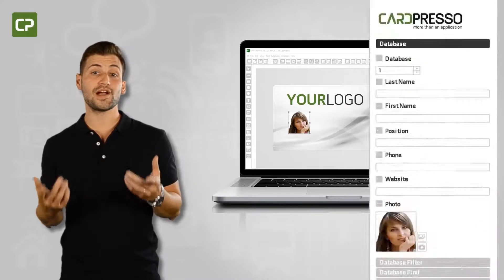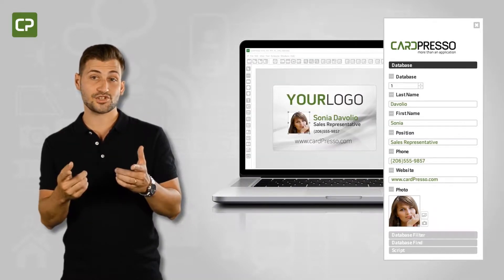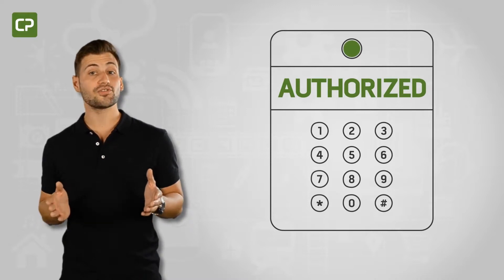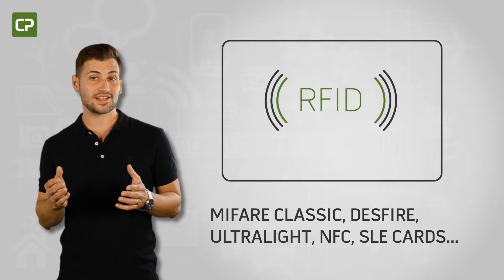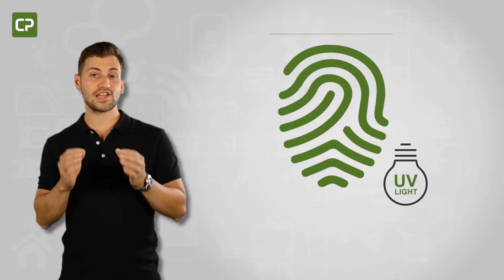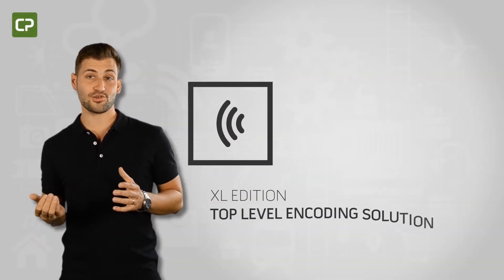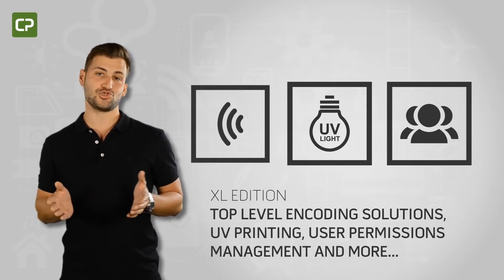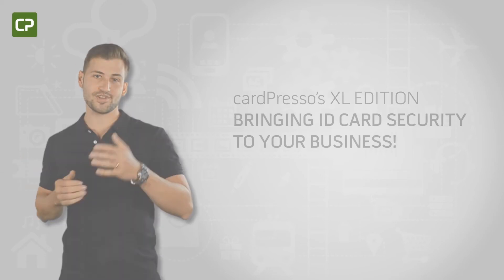cardPresso XL - Mais segurança no sistema de identificação do seu negócio!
A edição cardPresso XL é a escolha indicada para empresas que se preocupam com segurança e eficiência incluindo funcionalidades de topo como por exemplo múltiplos layouts, impressão UV, gestão de permissões de utilizador e codificação.

Assegurar que os dados impressos no cartão estão atualizados pode ser um verdadeiro problema.

A edição XL elimina esses problemas oferecendo uma comunicação direta bidirectional à base de dados centralizada utilizando os controladores ODBC.

Isto significa que terá sempre dados atualizados para editar ou imprimir cartões e esta informação será automaticamente guardada na base de dados isto evita a duplicação, perda ou atraso na atualização dos dados.

A preocupação com a segurança das instalações está a aumentar, fazendo com que mais e mais empresas utilizem codificação com e sem contacto para verificar a identidade do portador do cartão de identificação e controlar as permissões de acesso.

A edição XL suporta a codificação de uma vasta quantidade de tecnologias de codificação com contacto e RFID, tais como cartões MIFARE Classic, DESFire, Ultralight, NFC, SLE e mais.

Os items impressos em UV são invisíveis a olho nú, mas tornam-se visíveis quando expostos à luz UV, tornando muito mais difícil a reprodução indevida de cartões de identificação.

A edição XL permite imprimir em UV elementos estáticos tais como logos ou marcos e elementos dinâmicos como por exemplo nome, fotografia ou número de identificação do titular do cartão,
 adicionando uma camada extra de segurança ao cartão.

Empresas que se preocupam com segurança sabem que é essecial monitorar quem tem acede à informação.

As “Permissões de Utilizador” e o “Relatório de Auditoria” disponíveis na edição XL, permitem manter o controlo das operações realizadas no cardPresso de forma a garantir que a informação permanece segura.

Soluções de codificação de topo, impressão UV, monitorização do fluxo de informação entre outras funcionalidades fazem da edição XL a escolha indicada para empresas em que a segurança é uma preocupação.